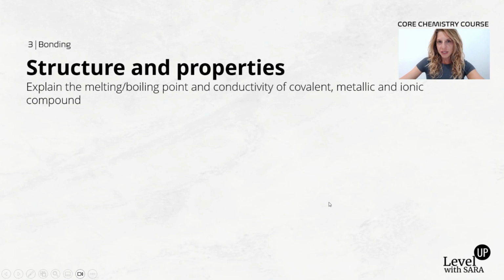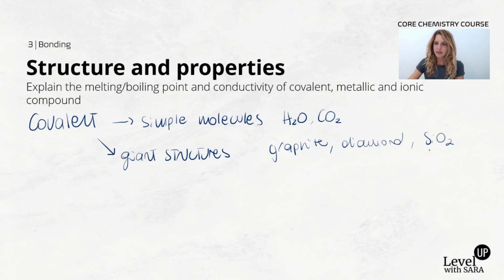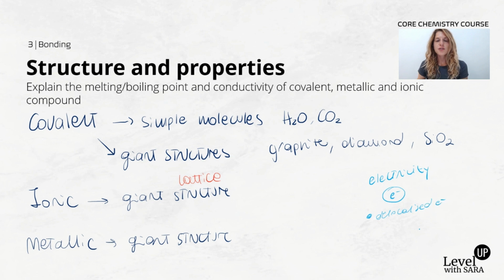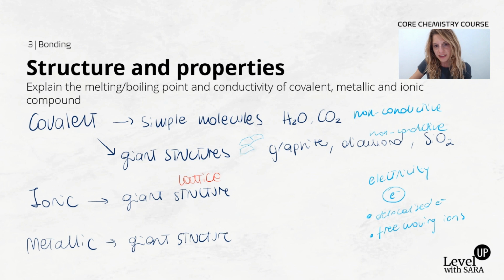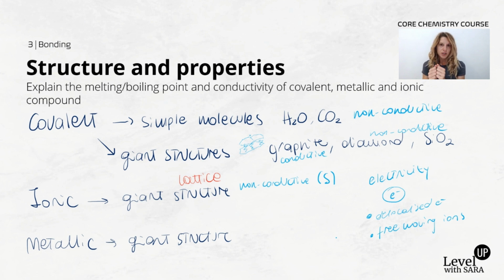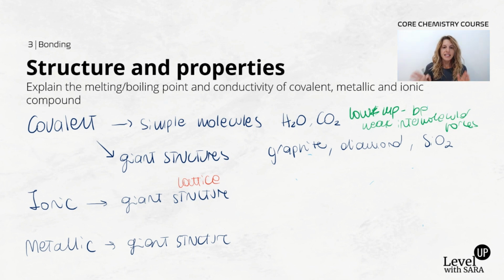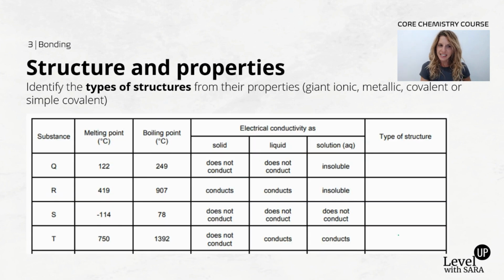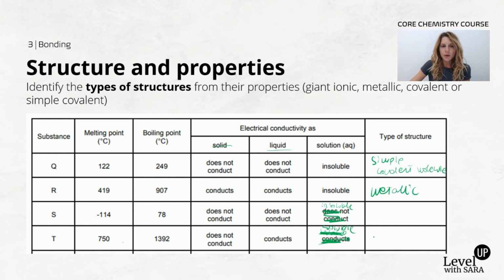3 Exam practice for Structure and Bonding GCSE chemistry topic 2 AQA triple and combined science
Revise Structure and Properties, a fundamental topic for GCSE science exam preparation and GCSE chemistry study for the upcoming paper 1 in this tailored tutorial.

Explore the relationships between atomic structure, bonding, and the properties of substances such as metals, non-metals, and compounds. Understand how molecular shape and intermolecular forces influence physical and chemical properties.